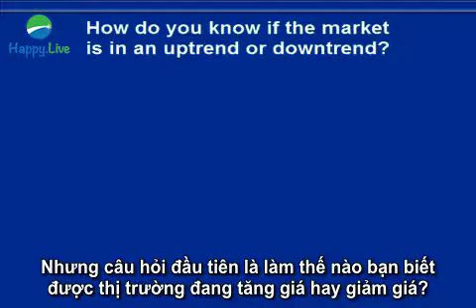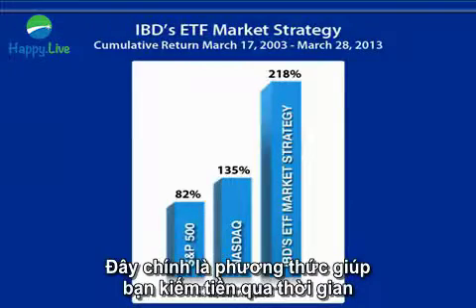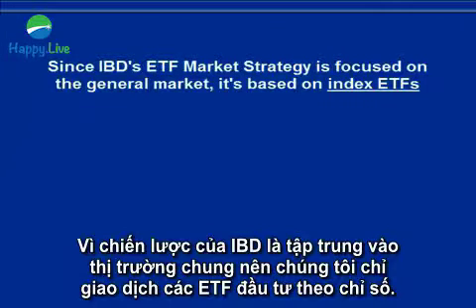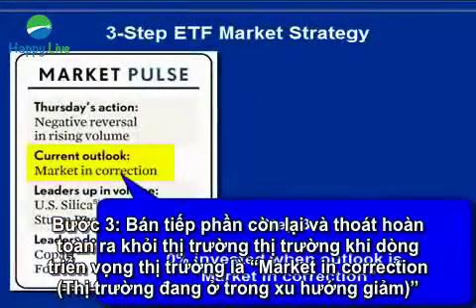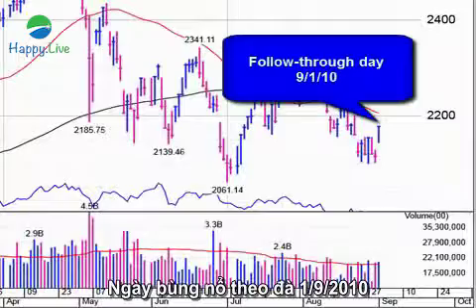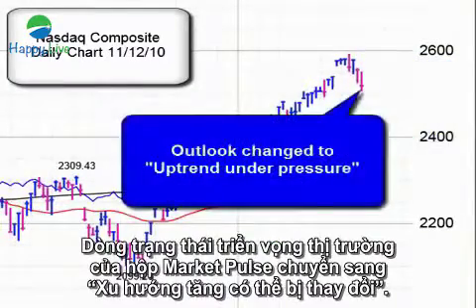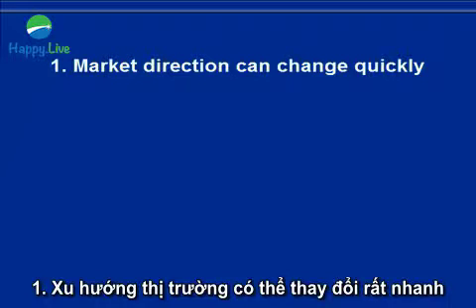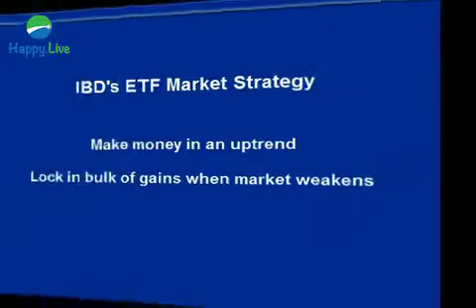C1-3 Làm Thế Nào Để Kiếm Tiền Từ Các Chứng Chỉ Quỹ ETF Đầu Tư Theo Chỉ Số